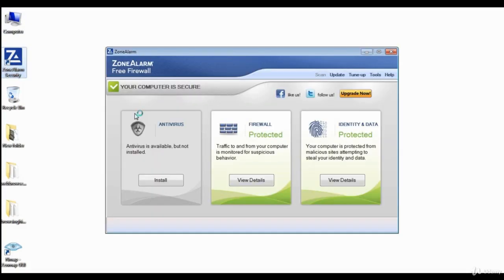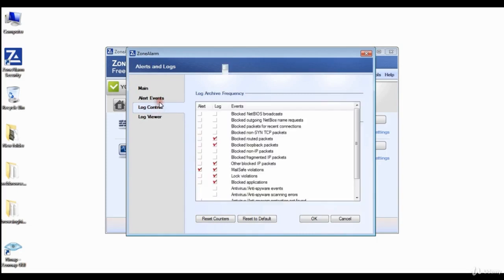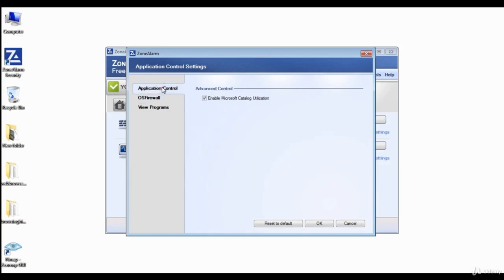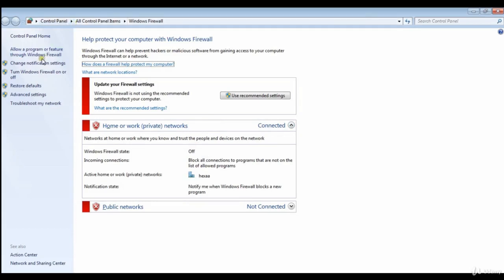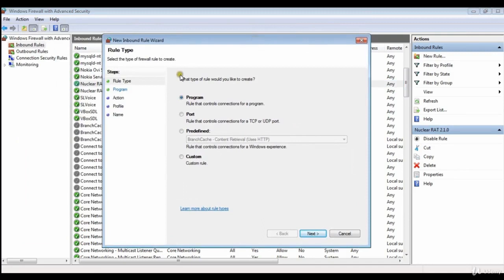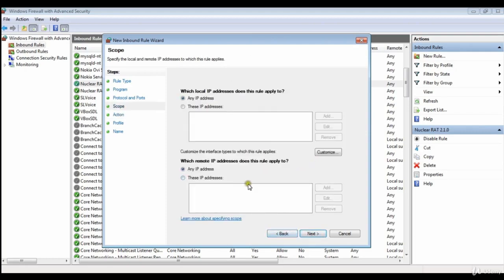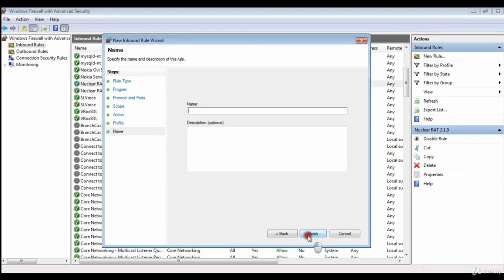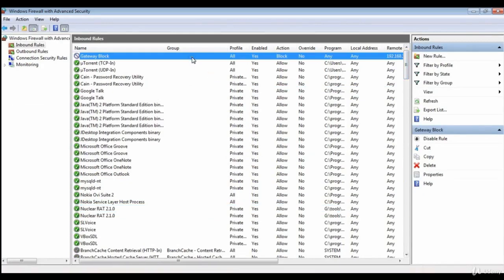074 Practical Demonstration Firewall